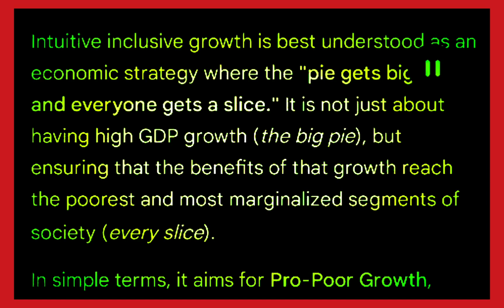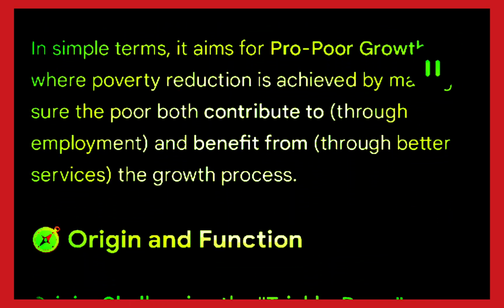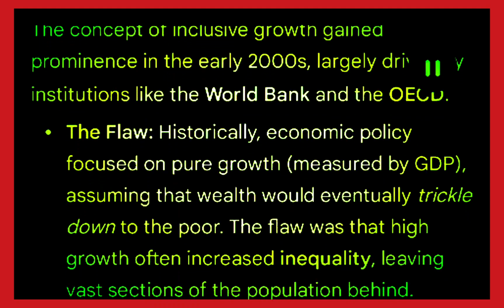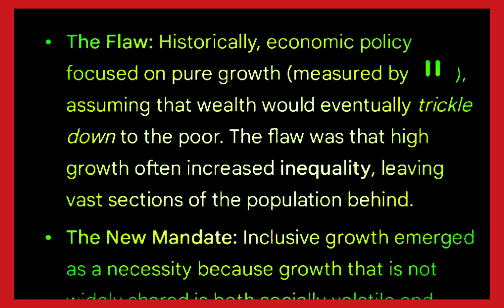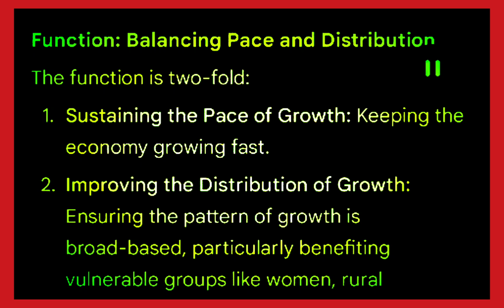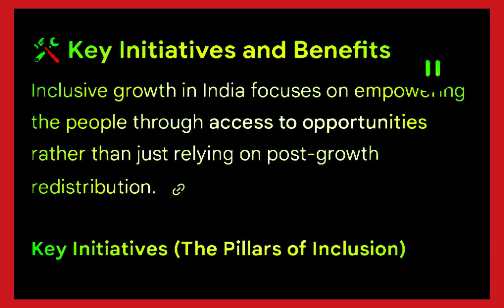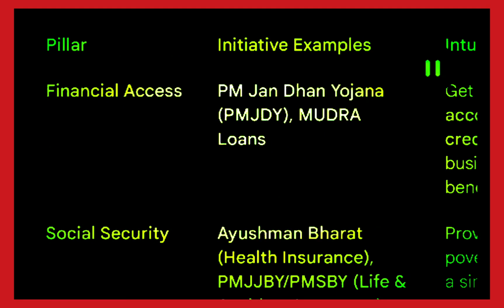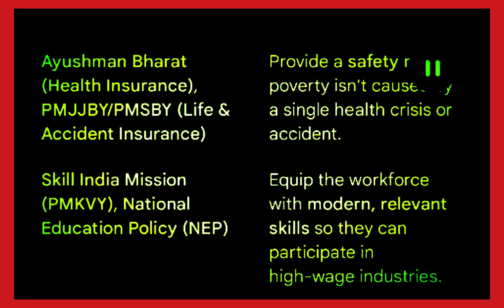Meaning of Inclusive_Growth?Why Govt.focus on this topic's growth!Govt.Efforts & key initiative?2️⃣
The concept of 📈Inclusive Growth 📈

1. *InclusiveGrowth: Unlocking Opportunities for All*
2. *EconomicEquality: The Path to Sustainable Development*
3. *GrowthForAll: Strategies for Inclusive Economic Development*
4. *LeaveNoOneBehind: Achieving Inclusive Growth in India*
5. *ProsperityForAll: The Power of Inclusive Growth*
6. *InclusiveEconomy: Building a Better Future*
7. *EquityAndGrowth: The Inclusive Growth Agenda*
8. *SustainableDevelopment: The Role of Inclusive Growth*
9. *InclusiveDevelopment: Breaking the Cycle of Poverty*
10. *GrowthWithEquity: The Indian Experience*

                                                                 "ᗷ_Kamal"

____________Welcome______